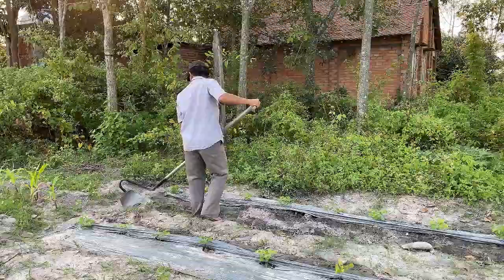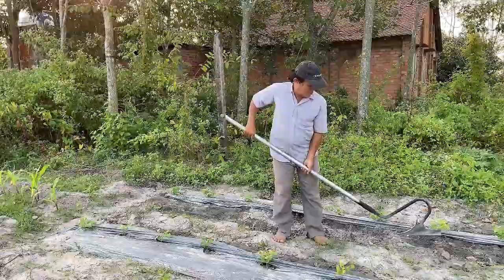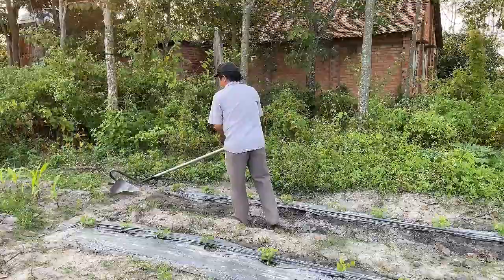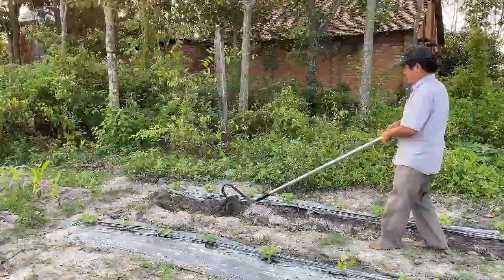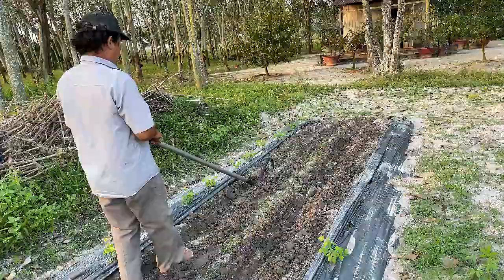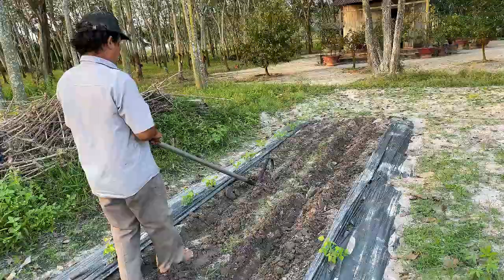Discover THE DUC PLOW: Your Garden's Best Friend!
Welcome to the world of gardening made easy with THE DUC PLOW! In this video, we unveil the incredible features and benefits of THE DUC PLOW, the lightweight yet powerful gardening tool you've been waiting for. Say goodbye to backaches and heavy equipment – with THE DUC PLOW, tending to your garden becomes a breeze. Learn how this versatile tool can transform your gardening experience, making it more enjoyable and efficient than ever before. Don't miss out on the gardening revolution – watch now and discover why THE DUC PLOW is your garden's best friend!